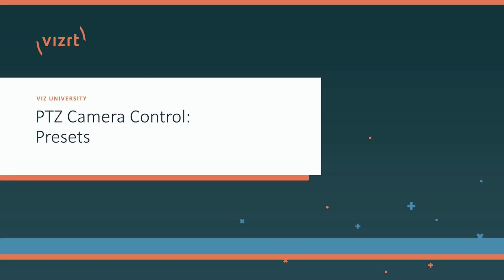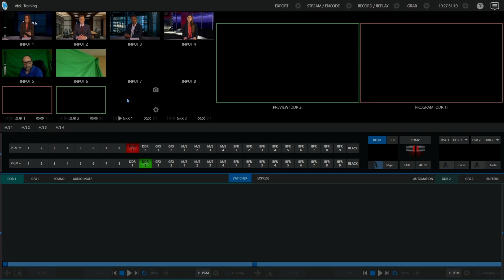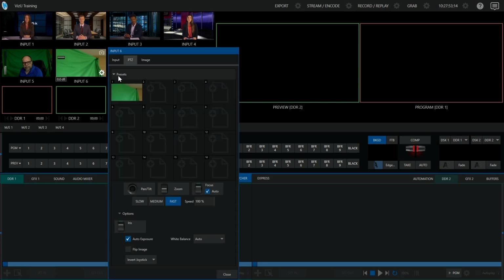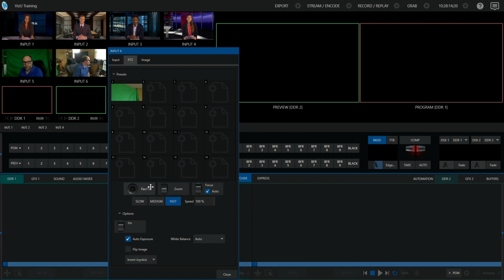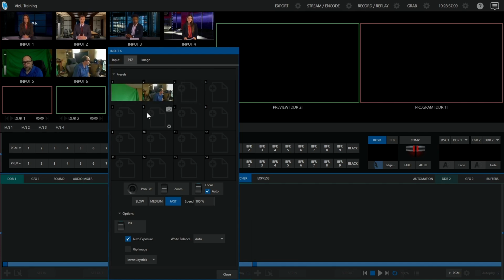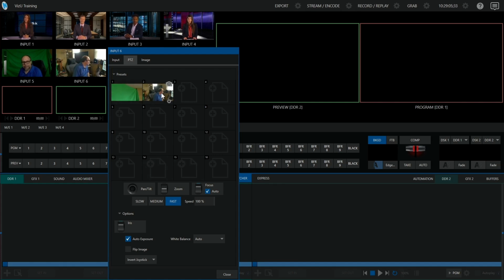Storing and Recalling PTZ Presets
Learn how to create, save, and recall PTZ camera presets in TriCaster, including tips for preset management, global settings, and adding helpful labels for easy identification. This tutorial ensures efficient camera control for live production workflows.